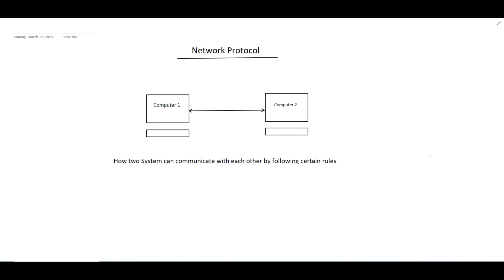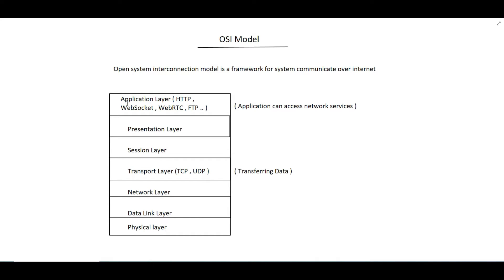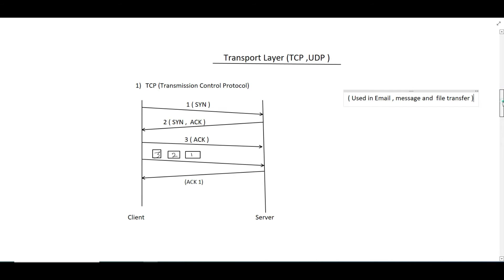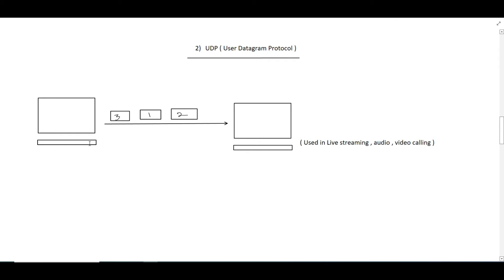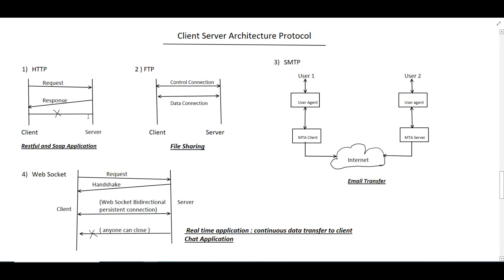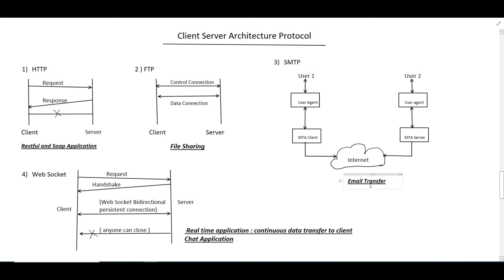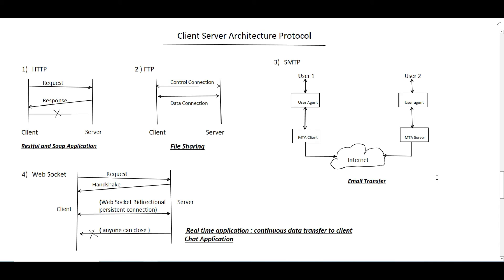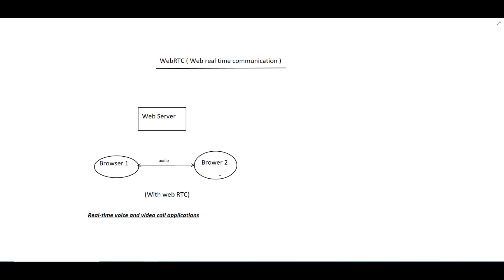2 ) Different Network Protocols and Server Architectures | System Design Basics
- Network Protocols
- Client Server Architecture
- Peer to Peer Architecture
- HTTP , SMTP , FTP , Web Socket , WebRTC
- TCP , UDP